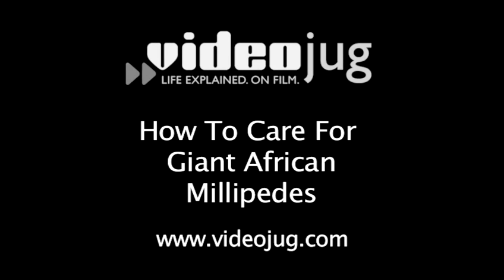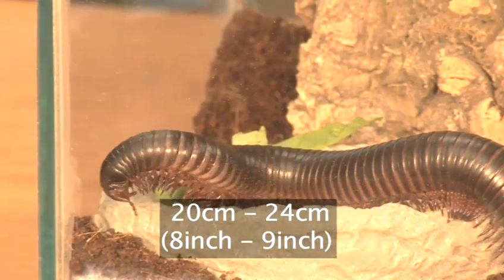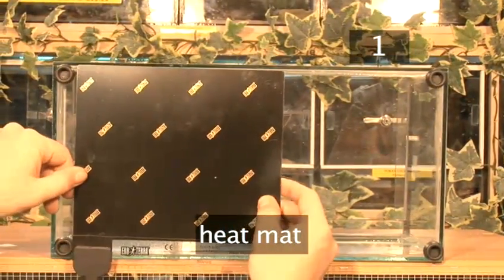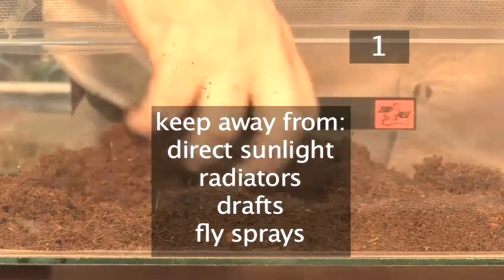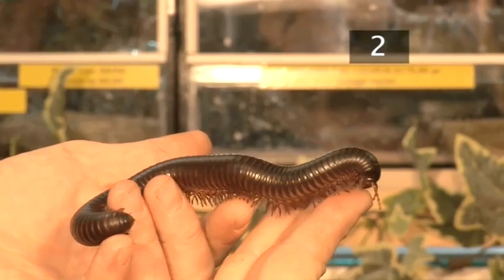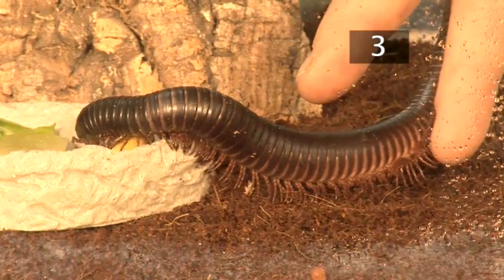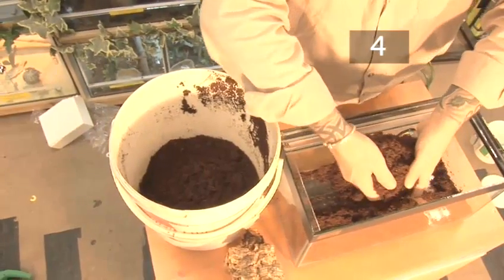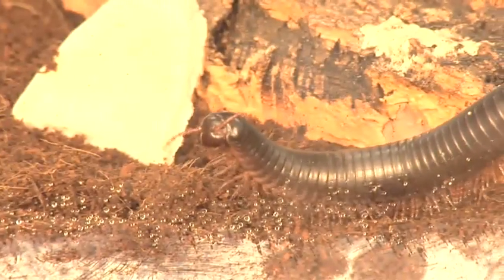How To Look After A Giant African Millipede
Looking for a educational resource on How To Look After A Giant African Millipede? This practical tutorial explains exactly how it's done, and will help you get good at creepy crawlies, weird animals. Enjoy this instructional video from the world's most comprehensive library of free factual video content online.